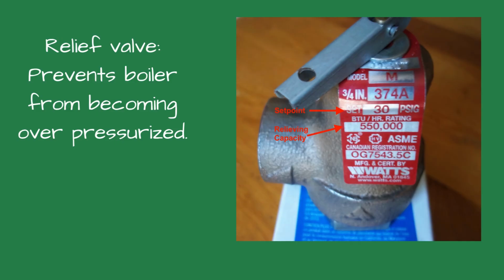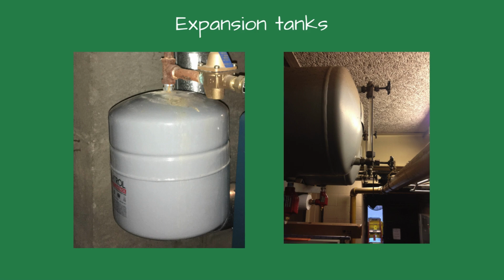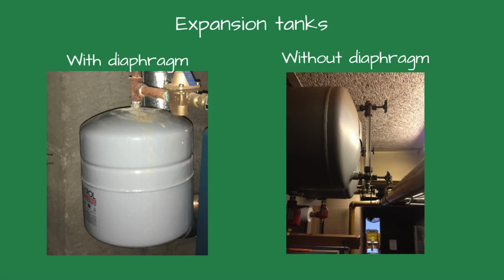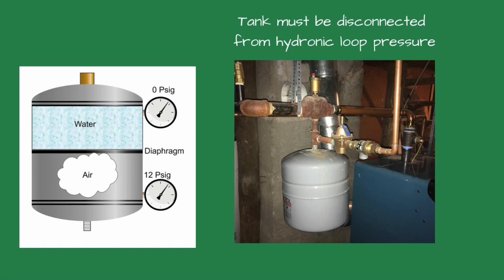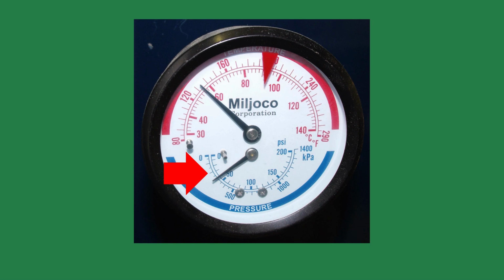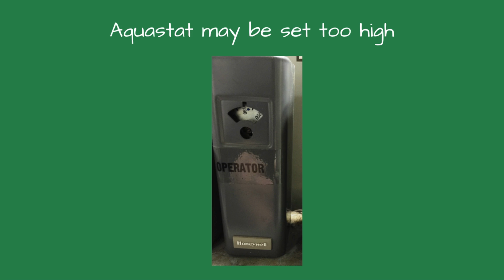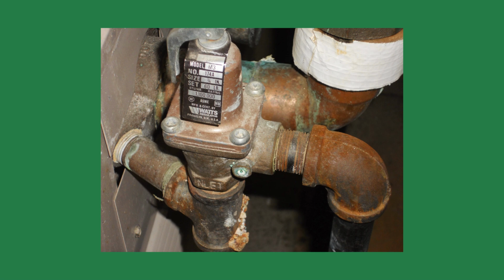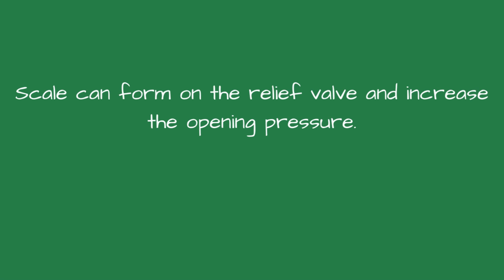My Boiler Relief Valve is Leaking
Why is the relief valve leaking? Is it defective? Probably not. This video covers the common causes of leaking boiler relief valves.